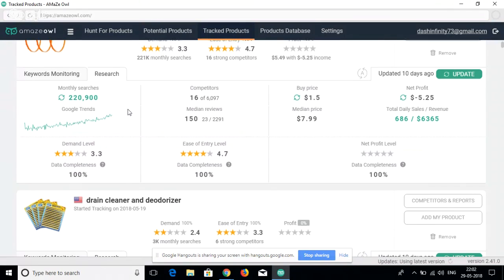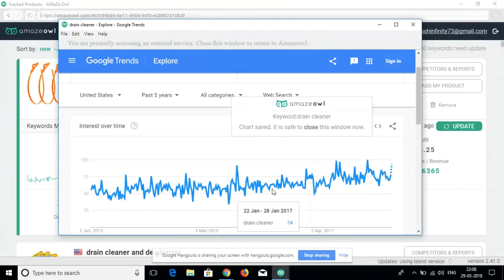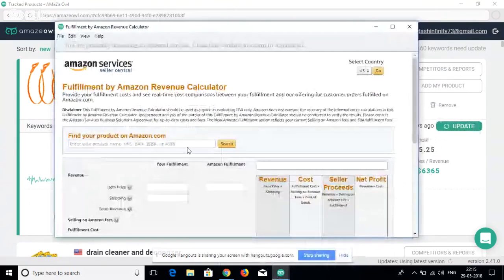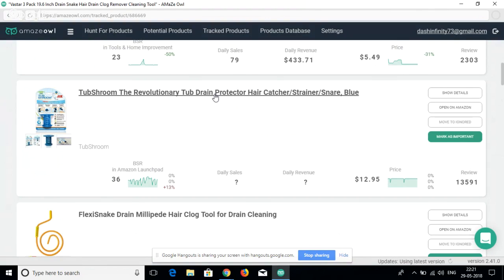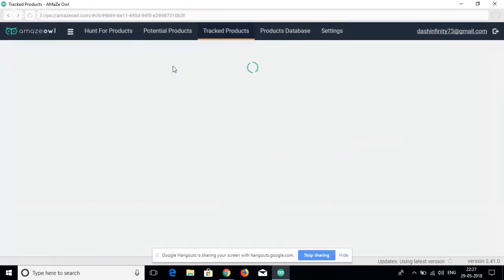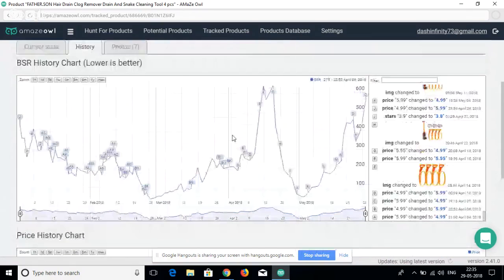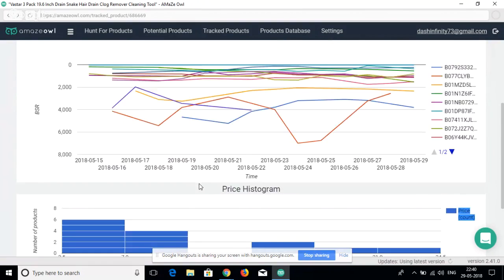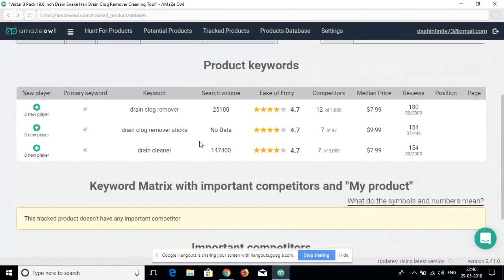AMZ Expert Training - Product Research